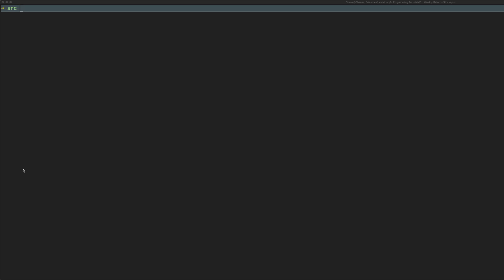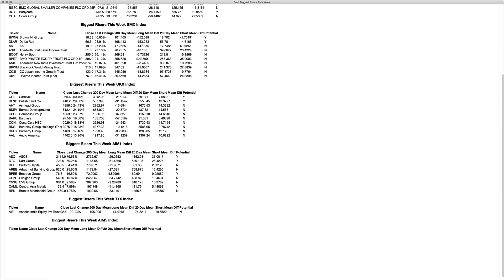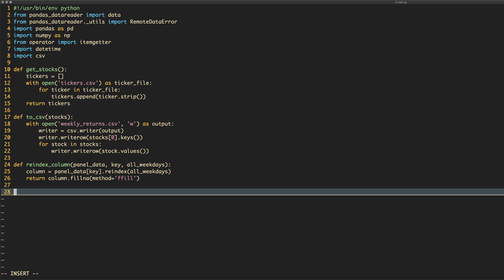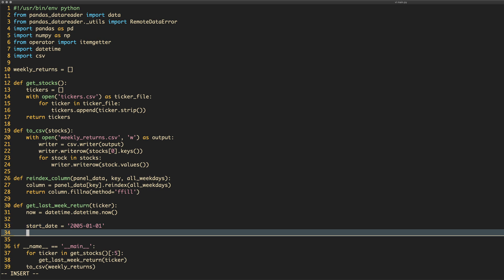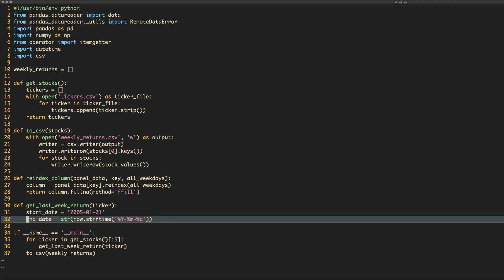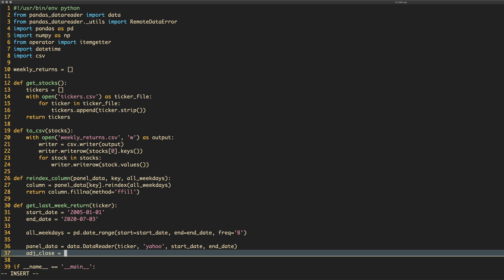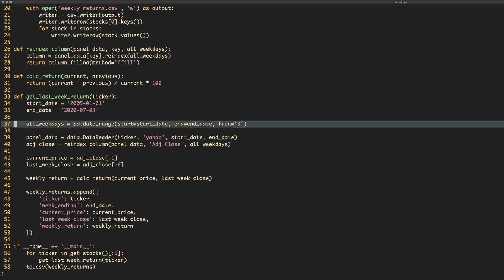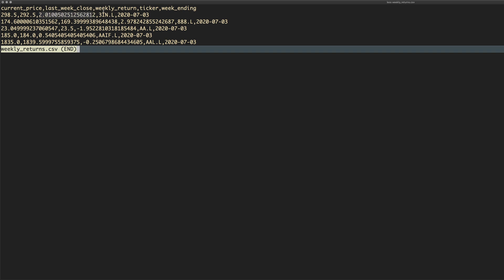Calculating Weekly Stock Returns | Python for Finance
In this video we cover using Python to find and compile a list of stocks with their weekly returns.